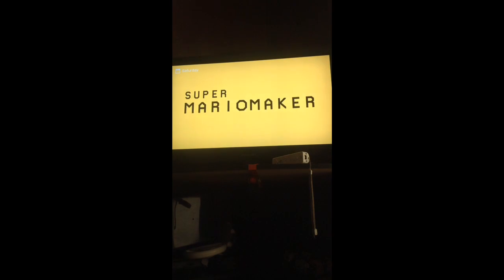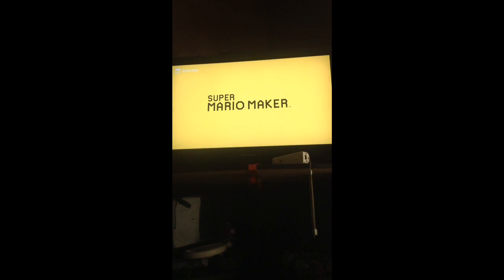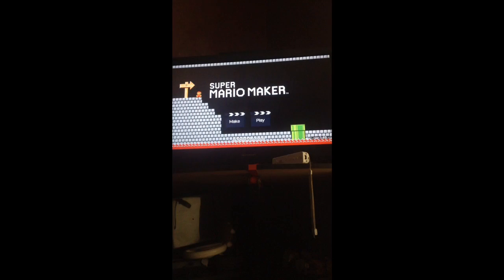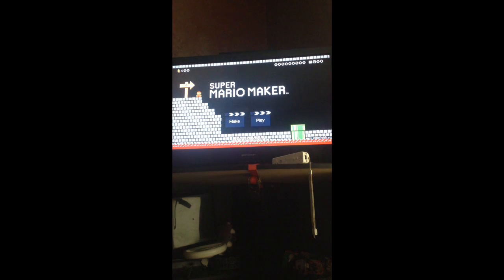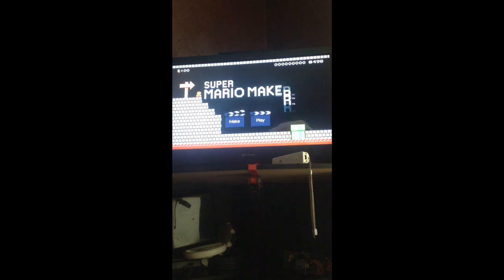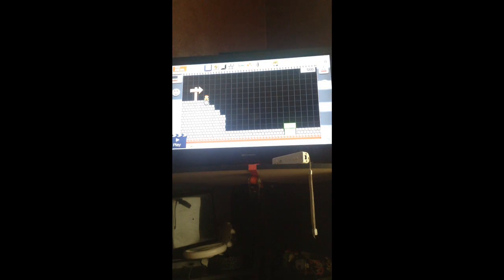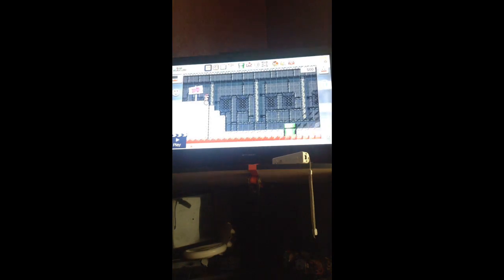Super Mario Maker-Very Difficult Course😨